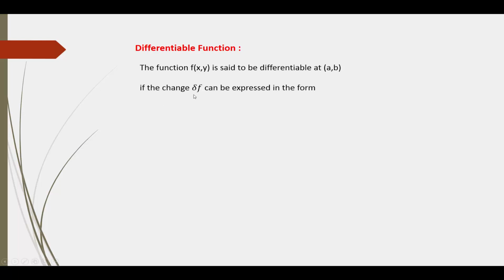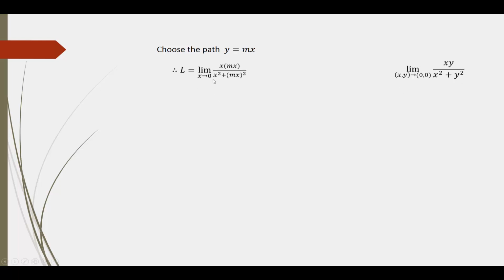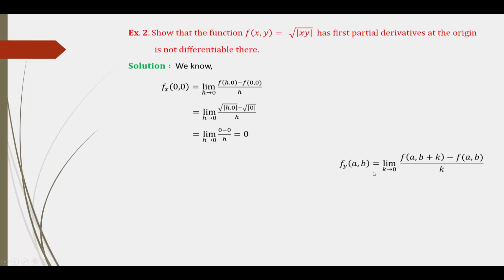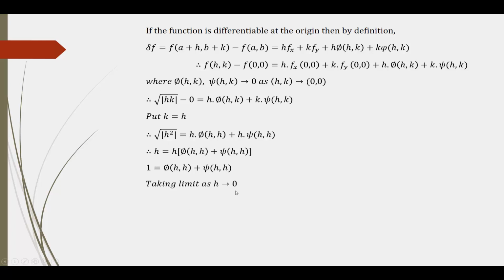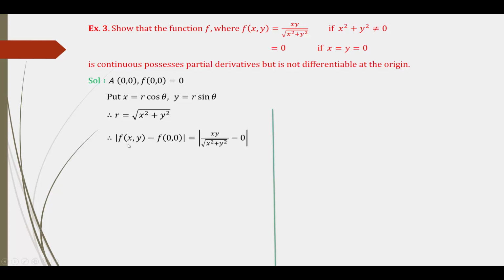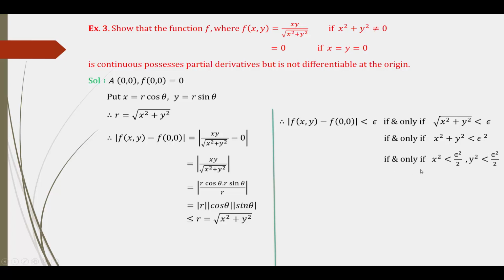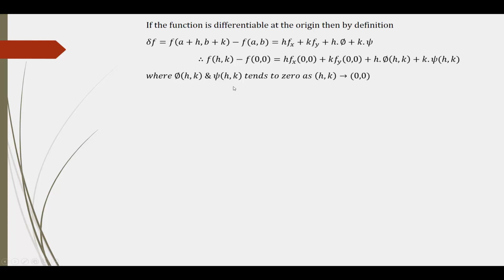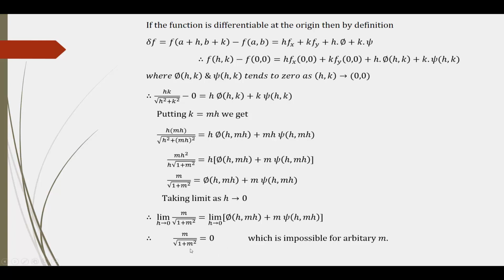Examples on differentiable function (Video 11) Calculus of several variables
S.Y.B.Sc. MTH-301 Calculus of several variables (Video 11) Unit 1 : function of two and three variables : Examples on differentiable functions